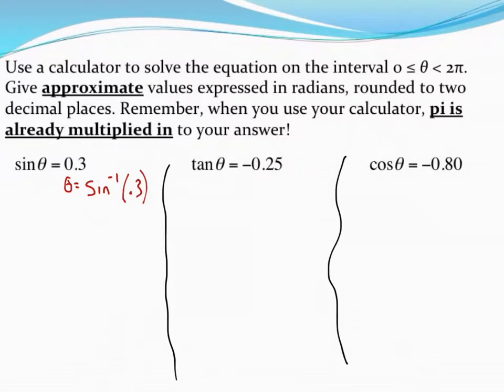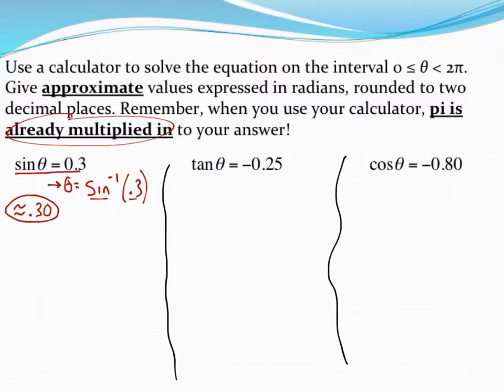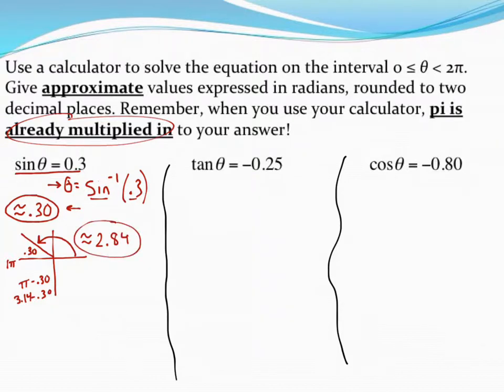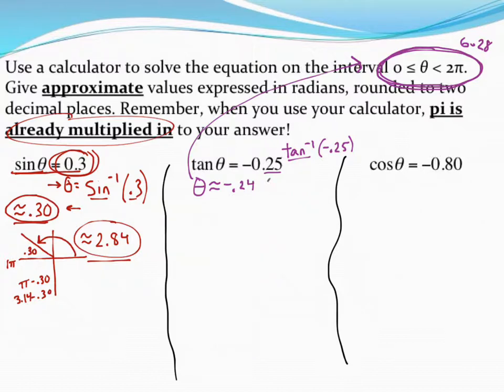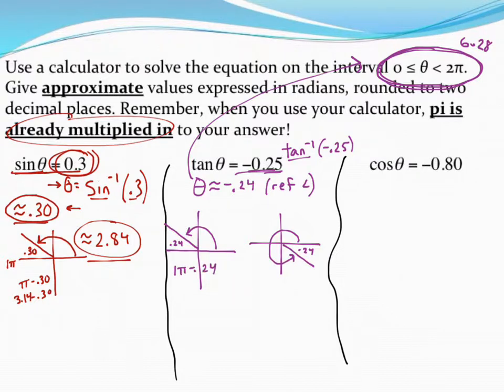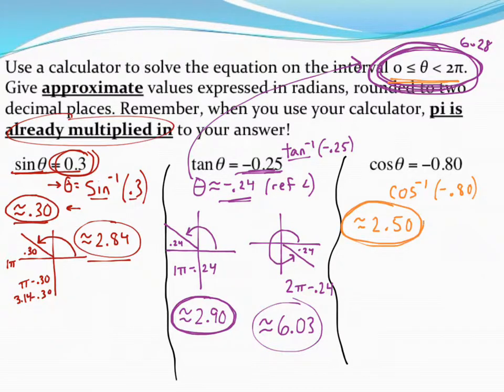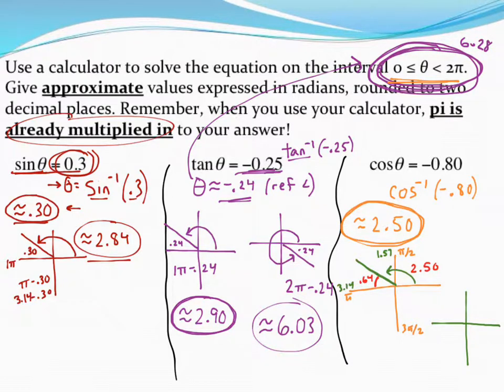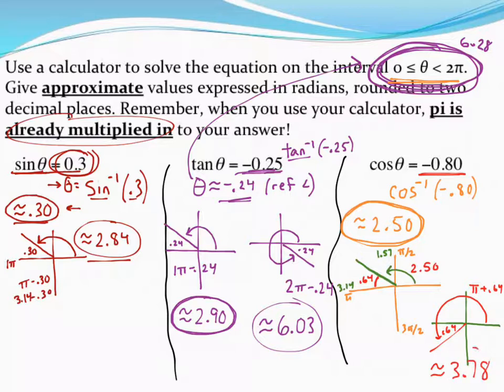Solving trig equations using a calculator (approximate solutions)